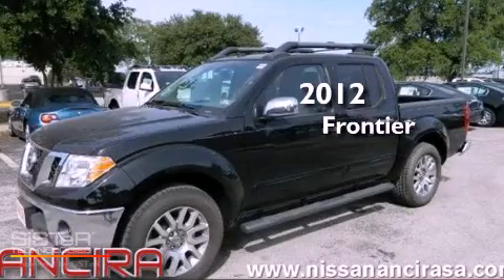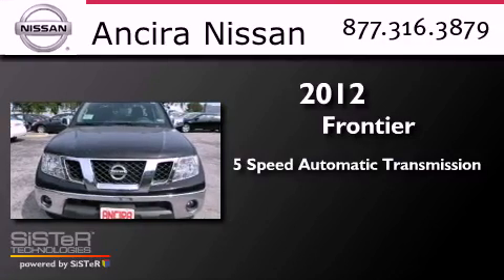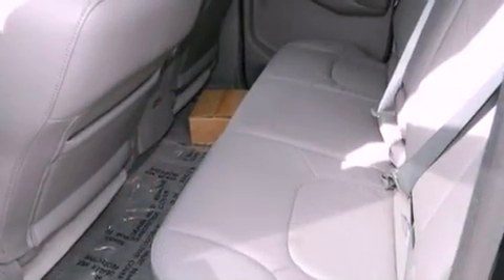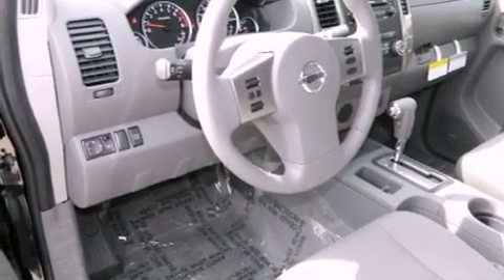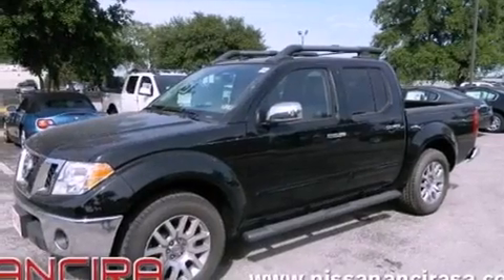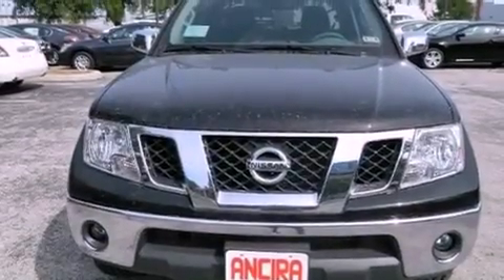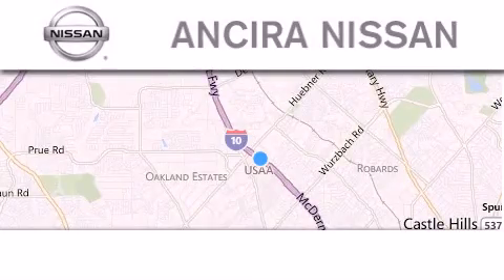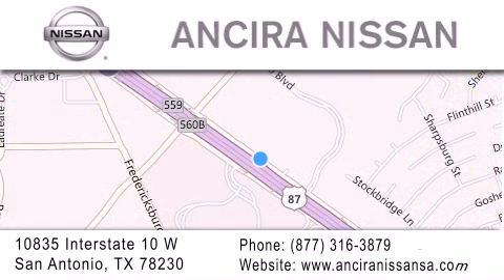2012 Nissan Frontier San Antonio TX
Year : 2012
 Make : Nissan
 Model : Frontier
 Engine : 4.0L V6
 Trans . : Automatic 5-Speed
 Exterior : Super Black

 Interior : Steel Seat Trim
 Stock : 434297